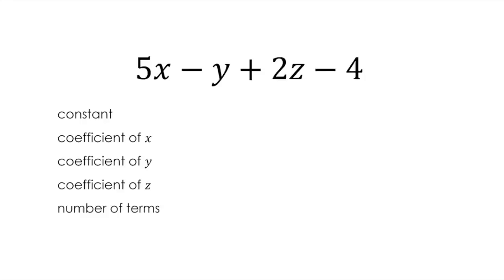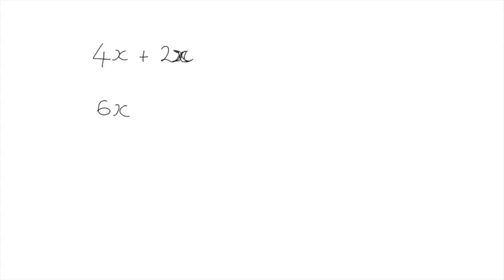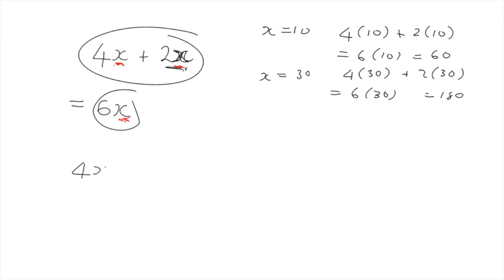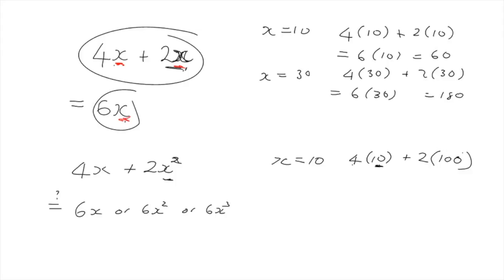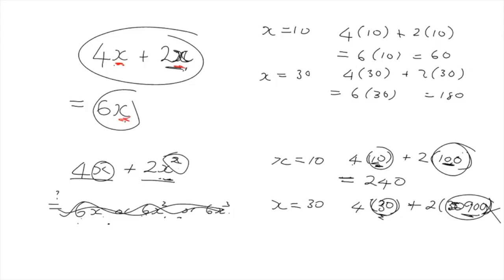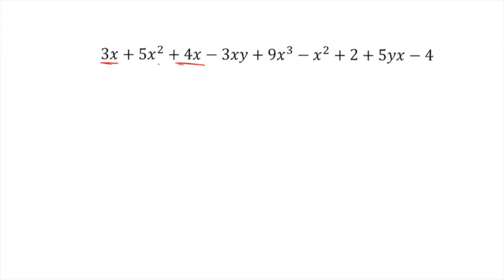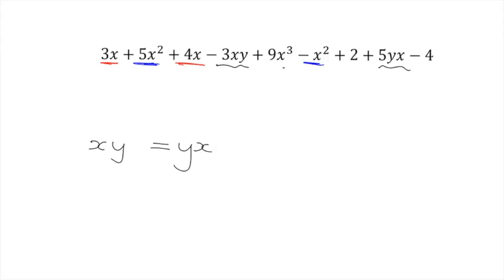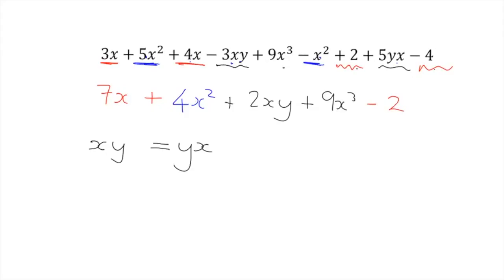Algebraic expressions: Vocab and like terms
Lesson code: Grade 9 Algebraic Expressions Lesson 1